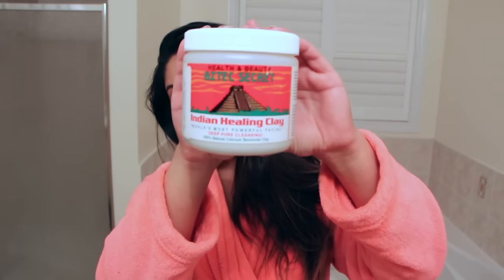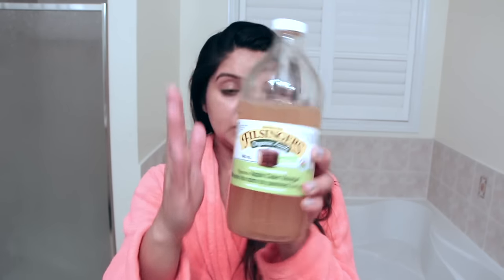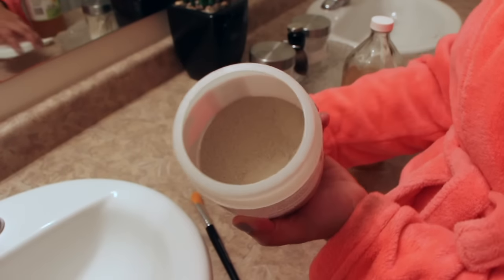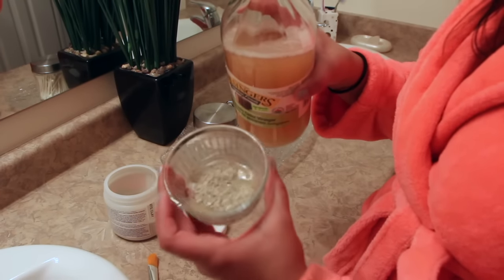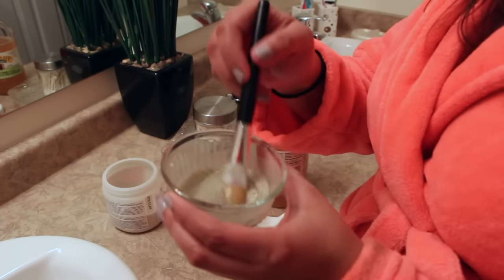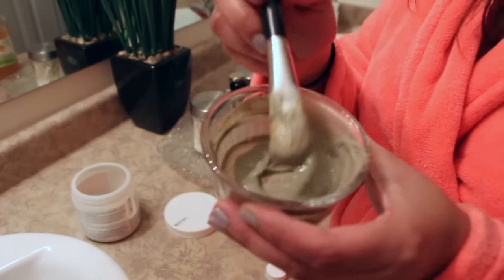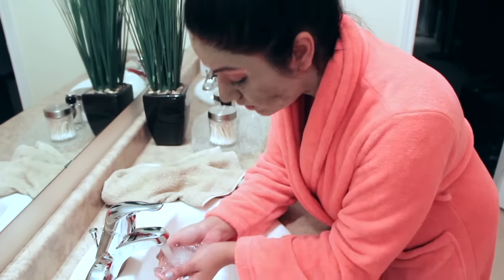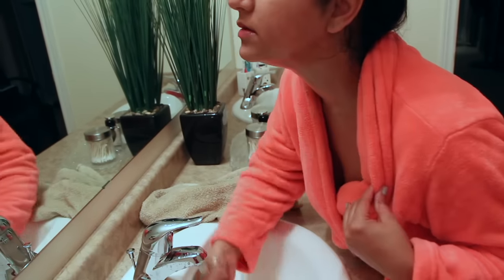BEST FACE MASK IN THE WORLD !?! | Aztec Secret Indian Healing Clay Review + Demo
Hello beauty lovers,

In today's video I share with you my review and a demo on my favourite face mask.

Get your mask here:

Happy Masking !